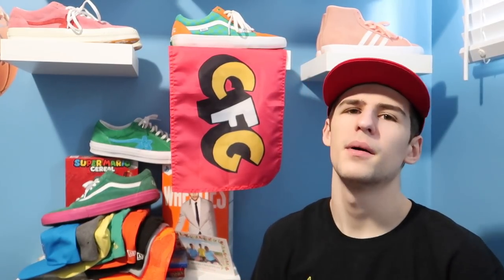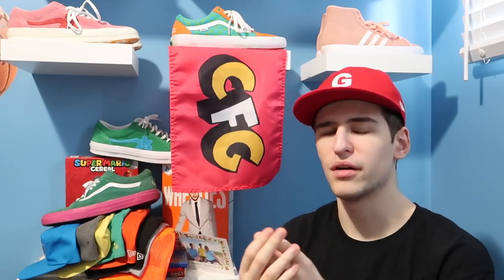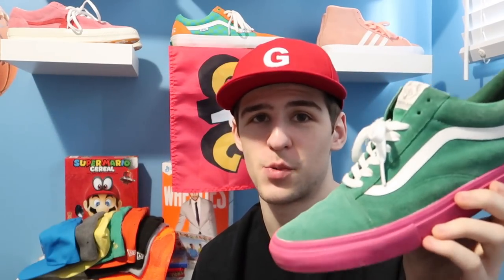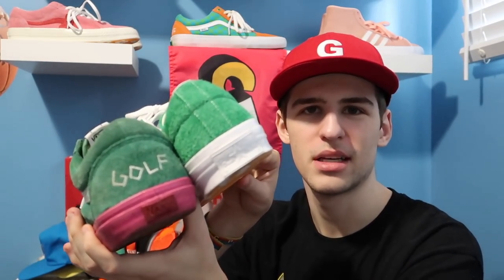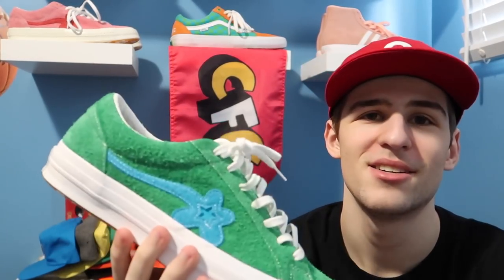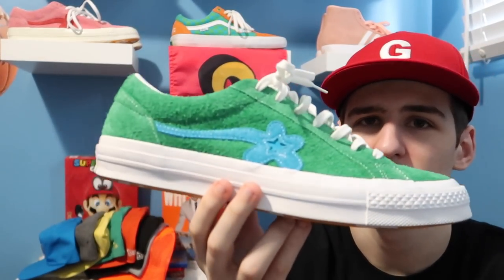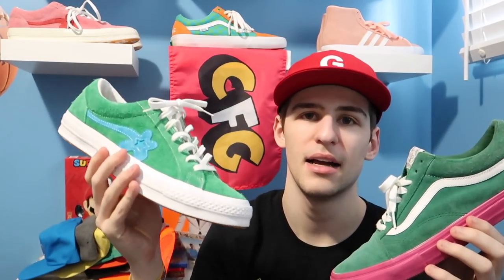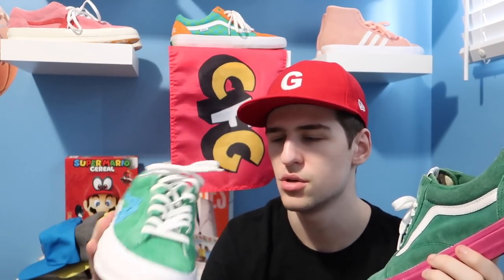GOLF WANG CONVERSE VS VANS! WHAT'S BETTER??🤔👀❓